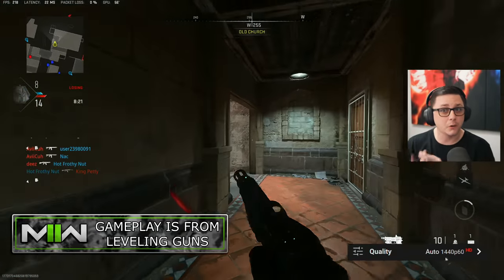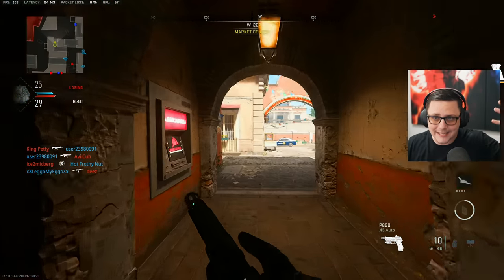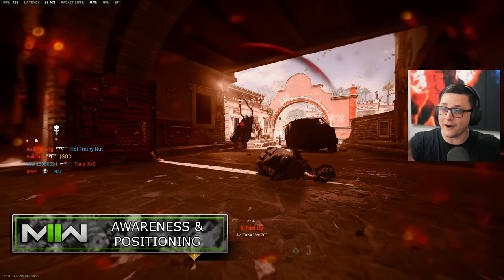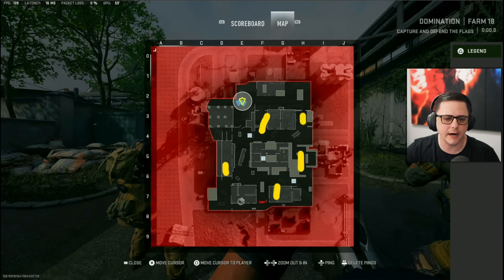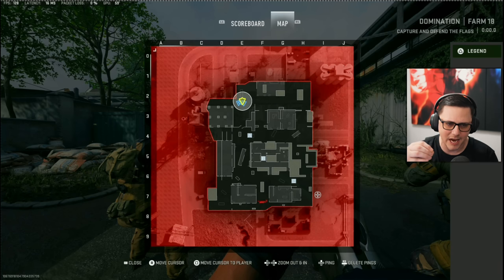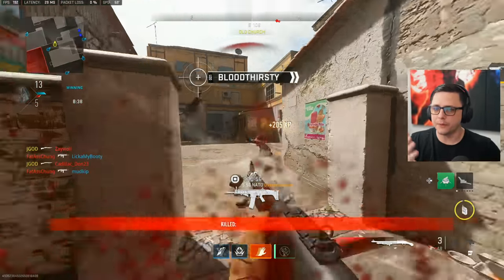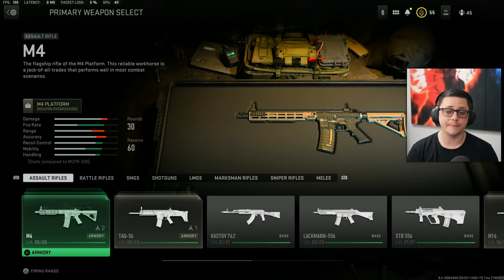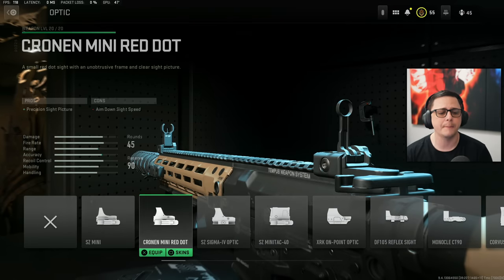5+ Tips to Get Better at Modern Warfare II | Best Tips & Tricks to Improve in CoD MWII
In this video we cover some of the best ways to improve at Call of Duty Modern Warfare II. Several tips can also be expanded upon with more advanced tips as necessary.

Partner Discounts Using Code "JGOD":
Gfuel Energy Products:

0:00 Intro to What the Focus is
0:15 Make sure you get your Settings situated
0:59 Adapt to Slower Game
3:12 Awareness and Positioning
6:50 How to Win more Gunfights
8:02 Avoid Class Setup Mistakes
12:25 Play in a Party
12:58 Outro

5+ Tips to Get Better at Modern Warfare 2 | Best Tips & Tricks to Improve in CoD MW2